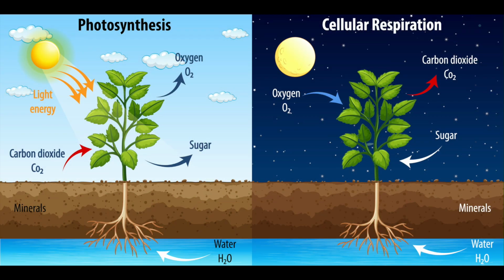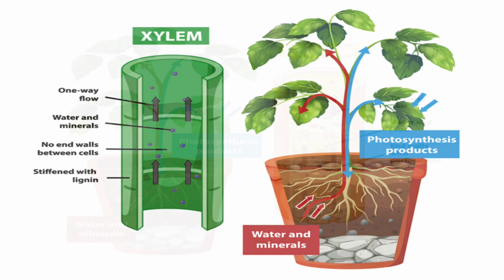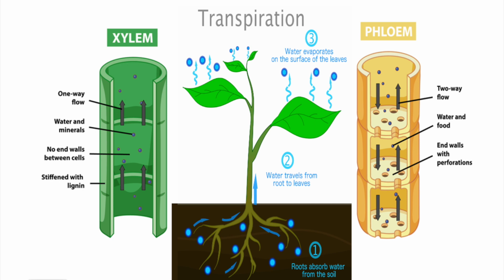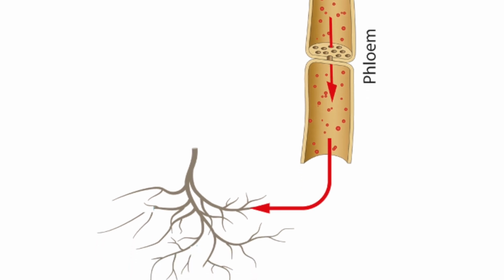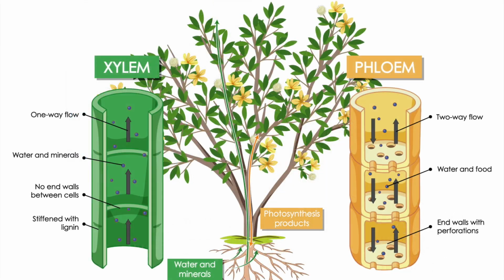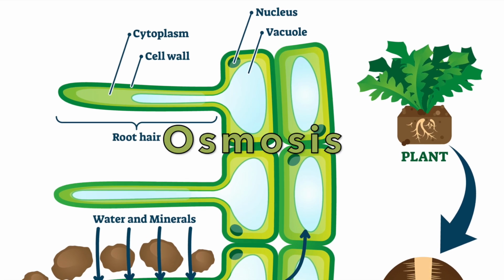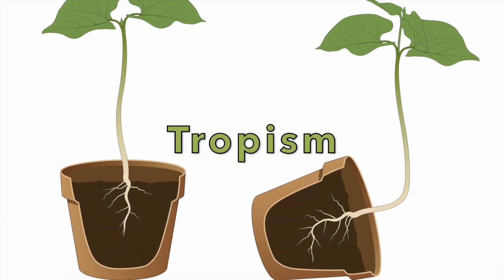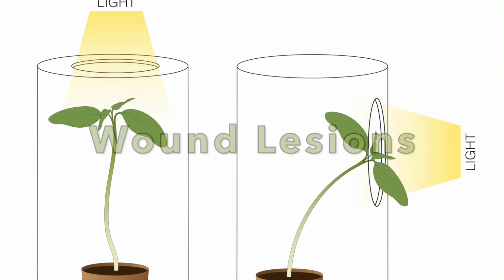PlntID 10153 TS4 PhysioInt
This video discusses plant structures and their physiology and represents content reflective of that found on NOCTI's agricultural production credential.